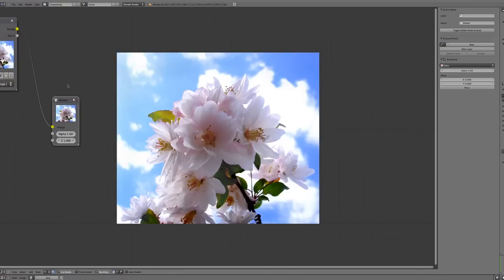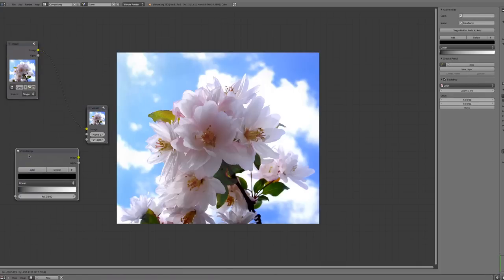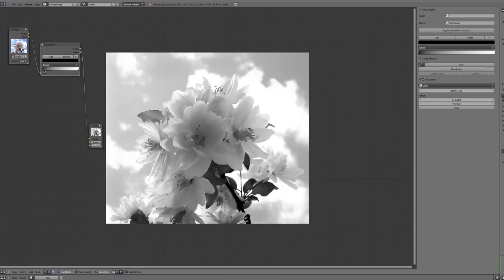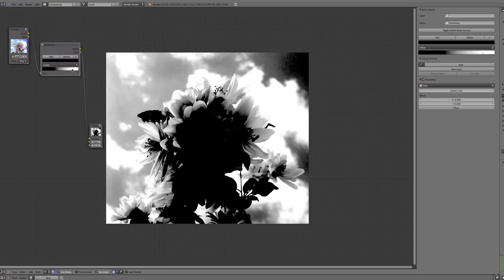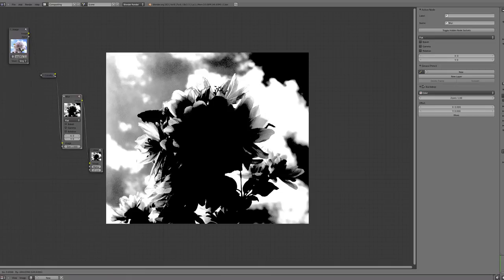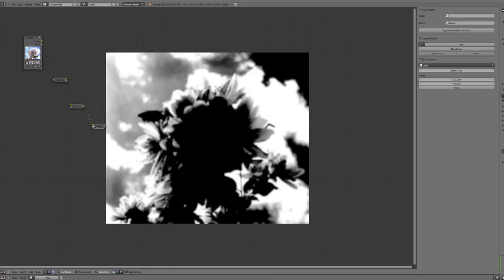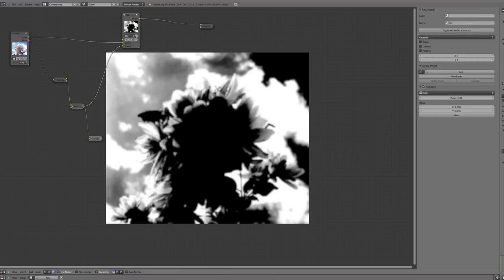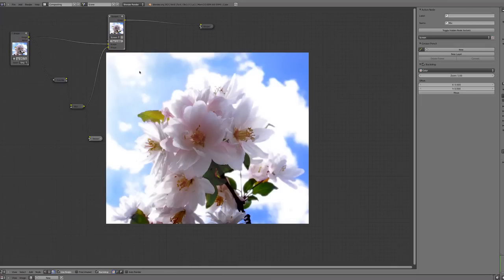Lesson 10 - Angelic Look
This video takes a look at how to create a nice angelic look (glowing, dreamy look) in the blender compositor. :)